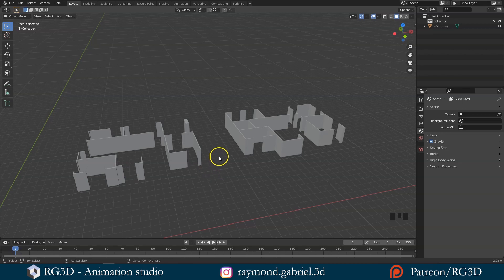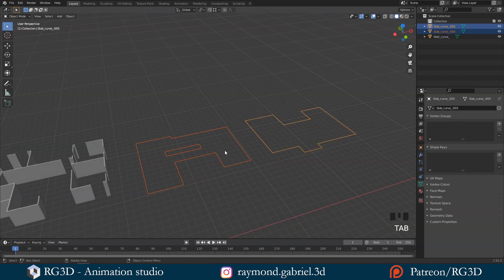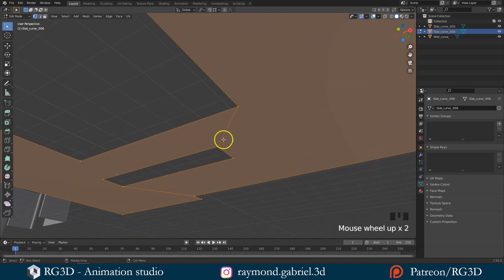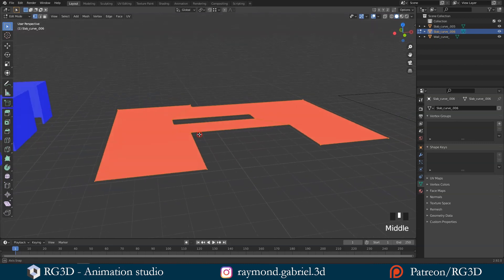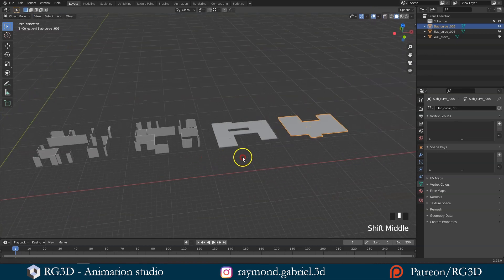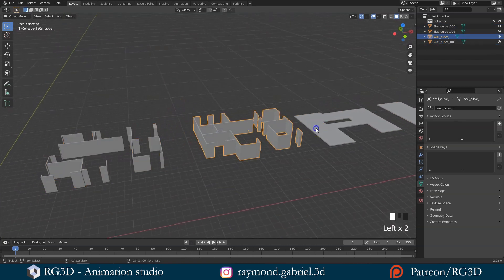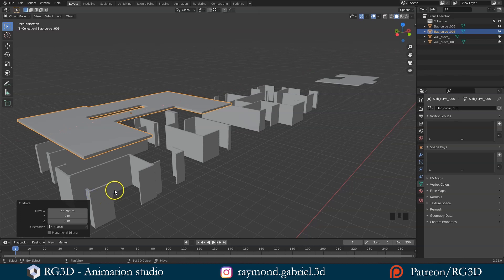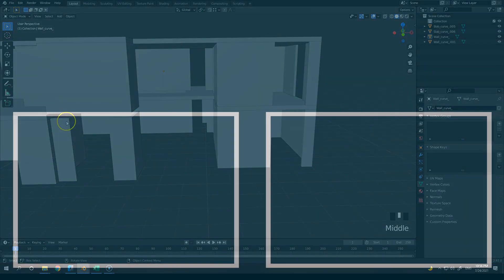Modern house in Blender - Full tutorial series - Part 2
Buy the full course now on Udemy.

Model a modern house in Blender using CAD plans. If you are an architect, interior designer, architecture student, or you just find buildings fascinating like me and would like to 3D model them yourself, this course is just for you. I will show you step by step how to create a modern design for a villa-summer house in Blender.

If you are looking for a freelancer to get the job done, or you want to become a freelancer yourself - Join Fiverr and make that possible now.

I hope you find the course useful, if you have any questions or feedback please leave them in the comment section below, don't forget to like & subscribe for more content like this.